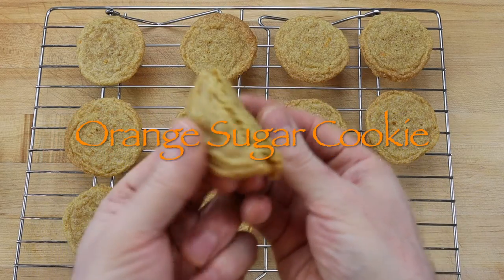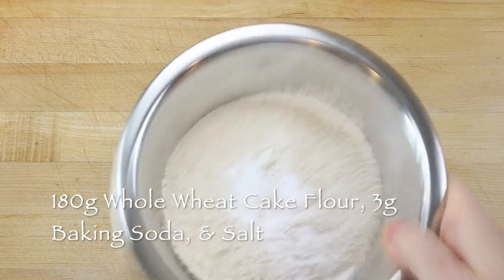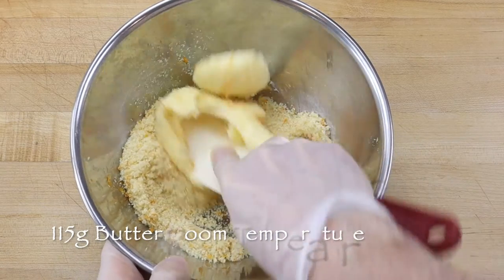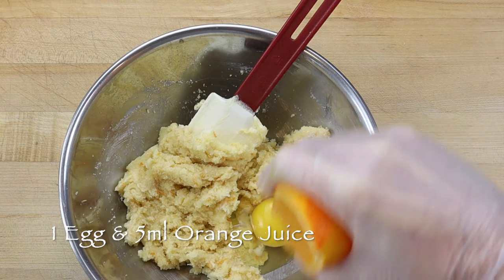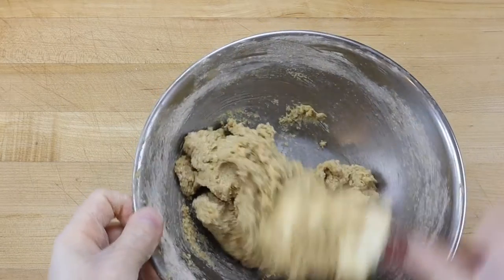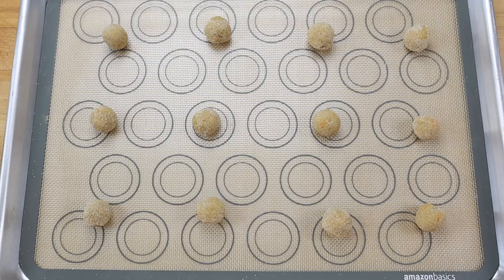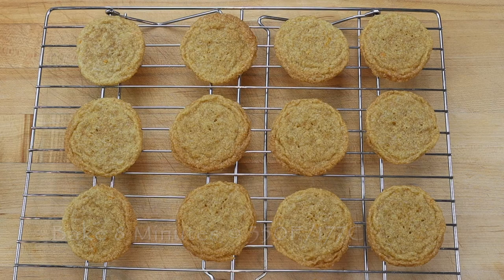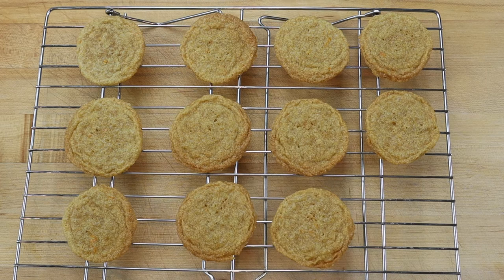Whole Wheat Orange Drop Cookie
This video shows how to make soft and chewy sugar cookies using the drop cookie method.